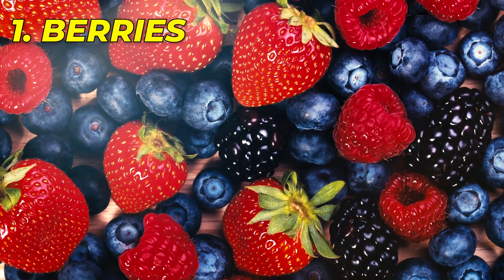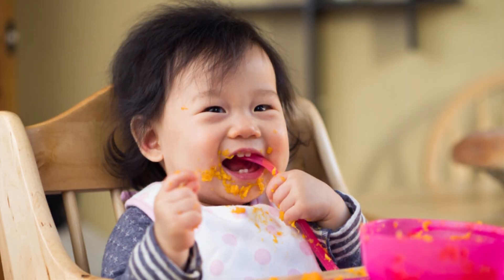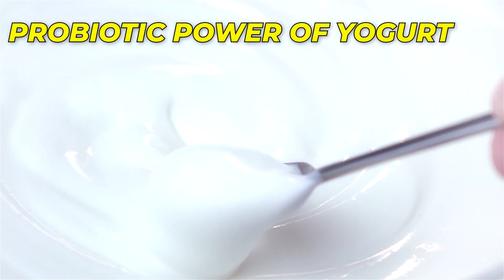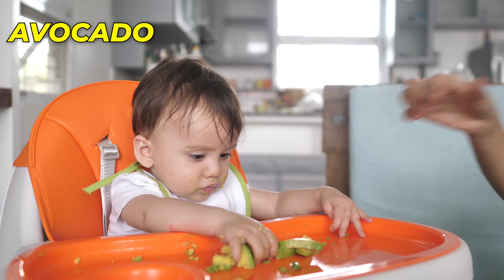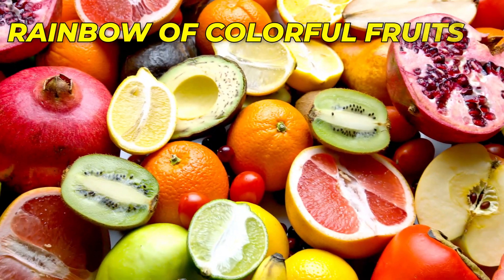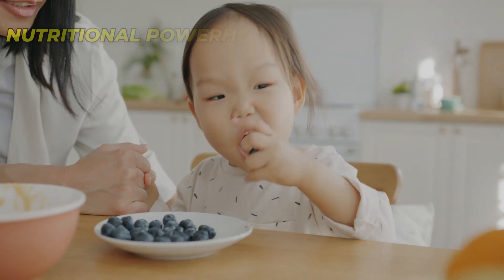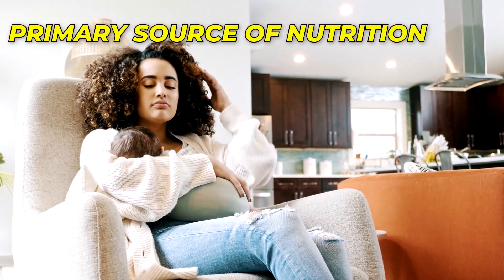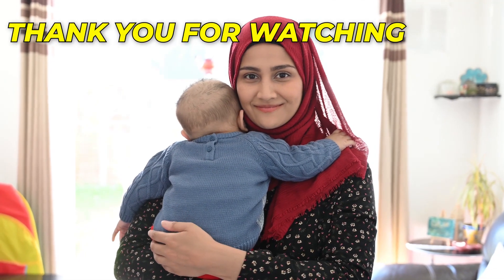10 BEST* NATURAL FOODS TO INCREASE IMMUNITY** REMEDIES TO PROTECT YOUR BABY FROM ILLNESSES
As parents we know just how crucial a strong immune system is, especially for our youngest little ones. These carefully selected foods are not only delicious but also packed with essential nutrients that can help protect your baby against common illnesses. By watching this video, you'll gain valuable insights into the power of nutrition in bolstering your baby's defenses, setting them on a path to a healthier, happier childhood.

👶🤰 Exciting News for Parents! 🌟
We're thrilled to share our handpicked list of favorite baby and maternity gear, all based on Top-Rated items. Discover the best products to make your parenting journey a breeze.  🍼🤱

**Top Breast Pump
**Top High Chair
** Top Stroller
**Top Car Seat
**Top Baby Carrier
** Top Camera
**Top Sound + light machine
**Top Bassinet
**Top Travel Portable Light Crib
** Top Baby Care Kit

Shopping through these links is an effortless way to show your support for us, and it won't cost you anything extra. Thank you for supporting us!

Please note that the information in this video is for learning purposes and general knowledge only. We are not doctors, so it's essential not to use this as a substitute for real medical advice, diagnosis, or treatment. If you have health concerns, it's best to talk to a healthcare expert or specialist who can give you personalized advice based on your unique situation. Your health matters, and they are the best people to help you.